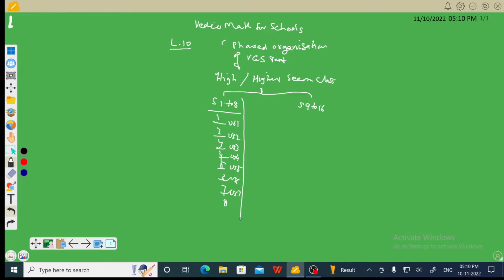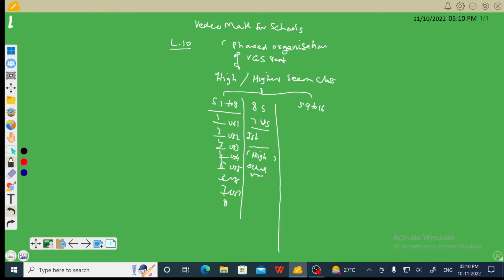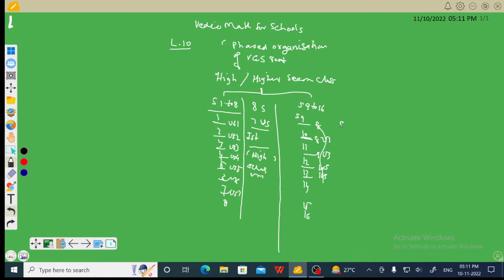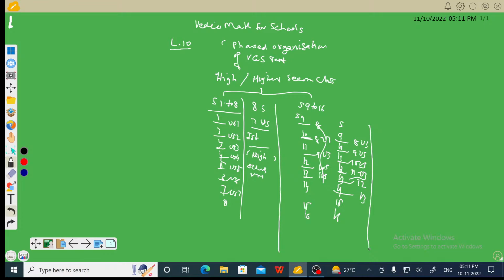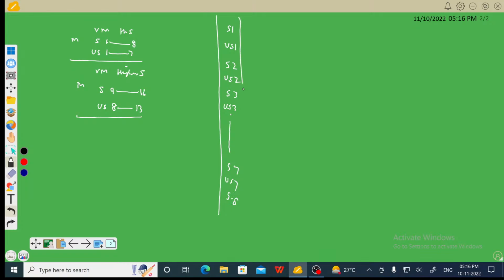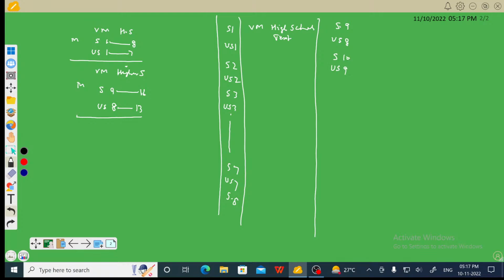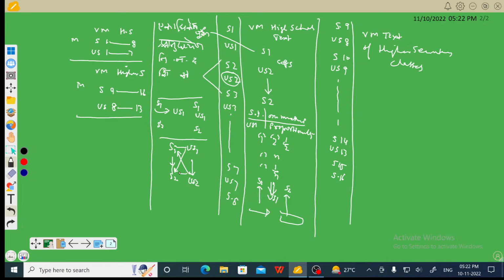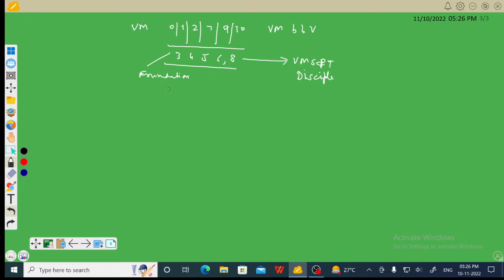Vedic Mathematics for Schools Lesson -10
School Education is Phased as High & Higher Secondary Classes. Parallel to it Ganita Sutra are Phased as Sutras 1-8 & 9-16